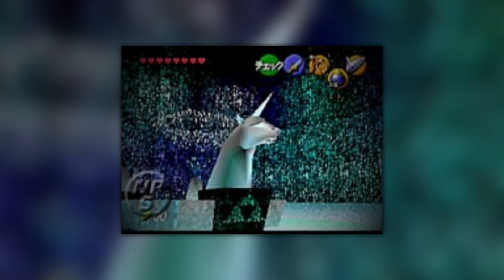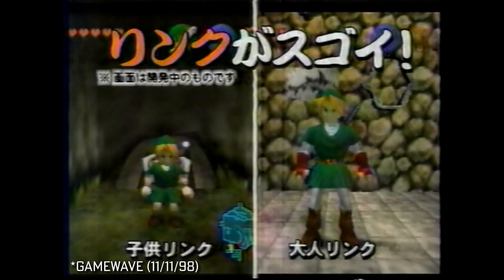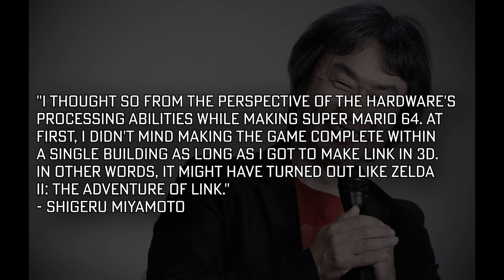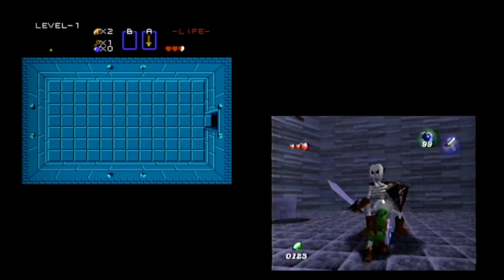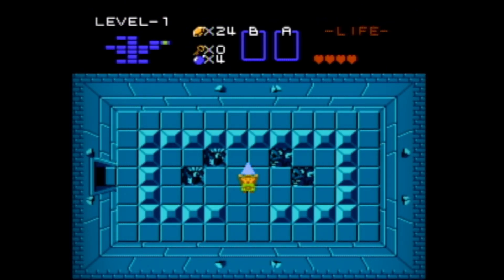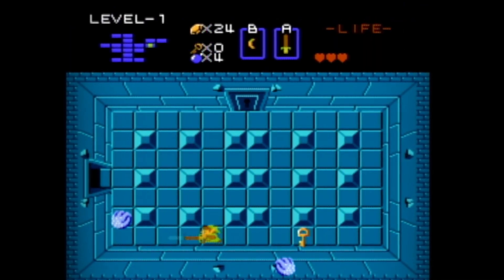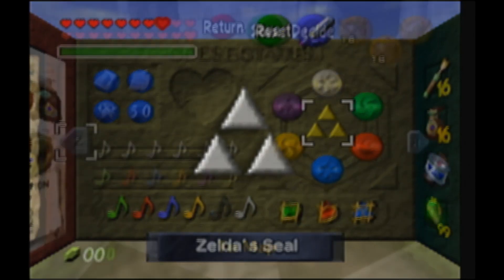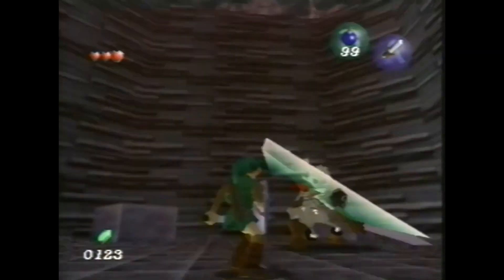History of Zelda 64 - The Truth of the Triforce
A lot of mysteries surround the triforce in early Zelda 64 content from Shoshinkai '96. What is the most likely answer to it's existence? Join us as we discuss what the story behind one of Zelda 64's greatest mysteries might be!